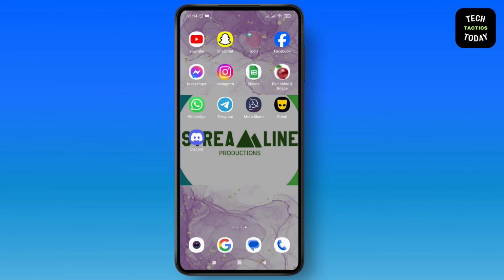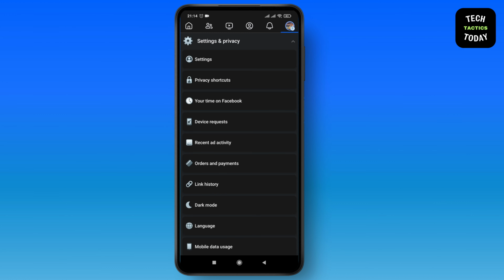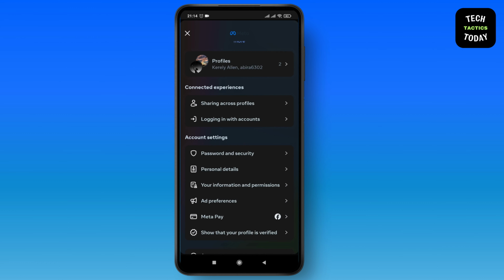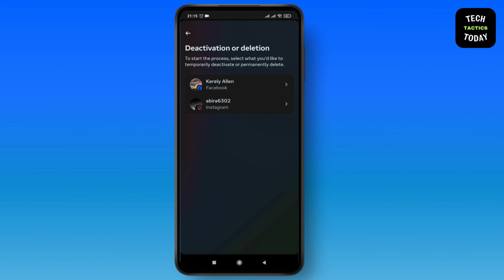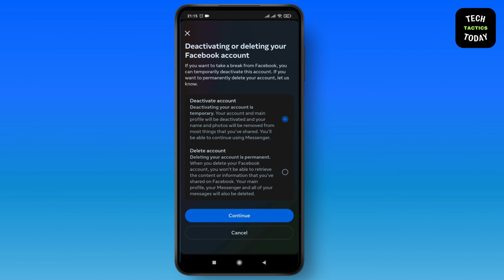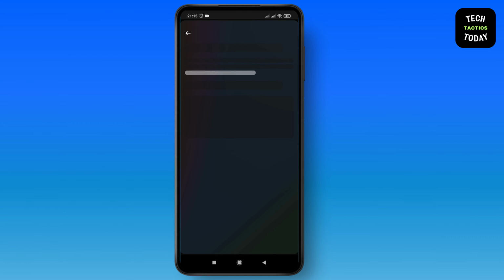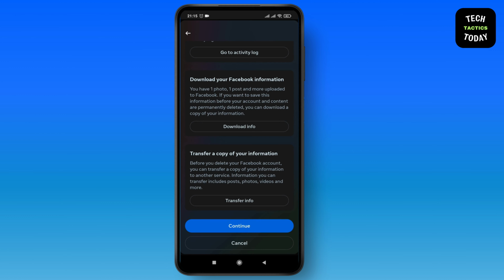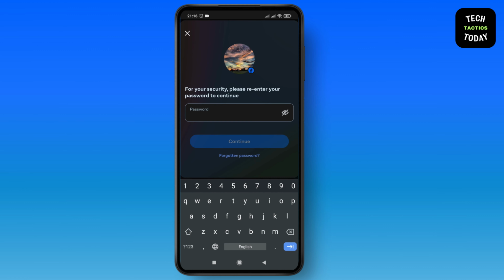How to Delete Facebook Account Permanently (2024)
Welcome to our step-by-step guide on "How to Delete Facebook Account Permanently (2024)"! If you're looking to remove your Facebook presence and ensure your account is gone for good, this video is for you. We'll walk you through the process of permanently deleting your Facebook account, so you can take control of your online privacy and digital footprint.

In this video, we will show you:
How to permanently delete your Facebook account in 2024
Step-by-step guide to delete Facebook account
How to remove your Facebook account permanently
Tips for backing up your data before deleting Facebook
How to deactivate vs. delete Facebook account
Ensuring your data is completely erased from Facebook